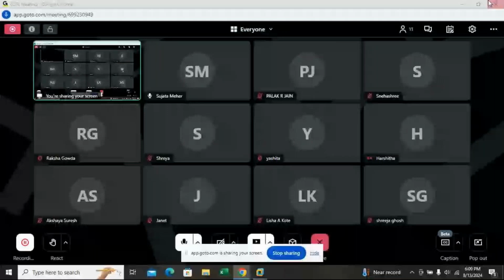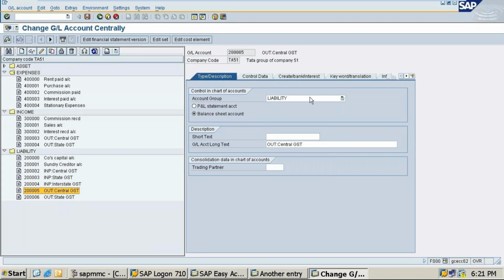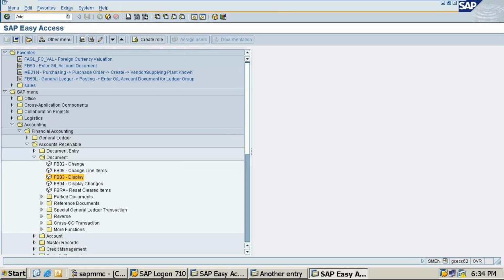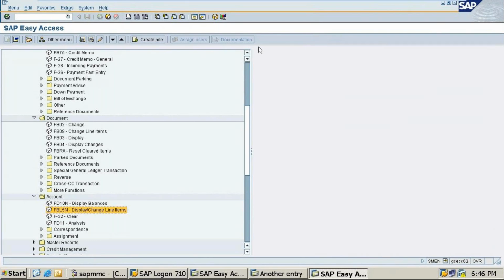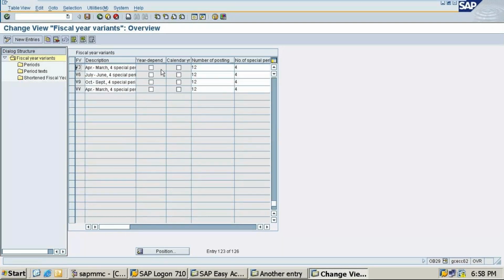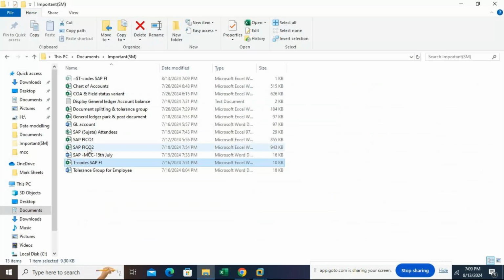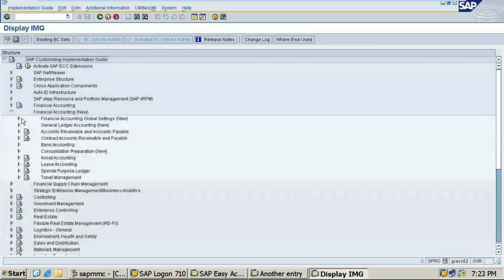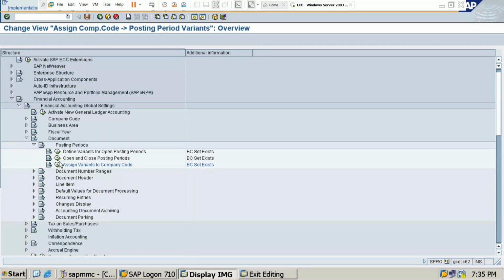Sujata SAP 13th Aug Mcc